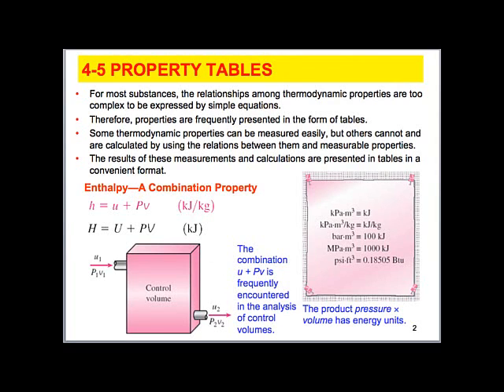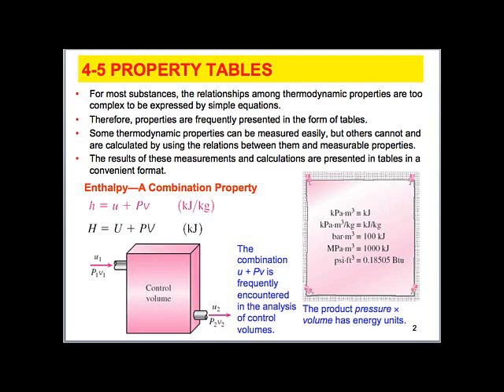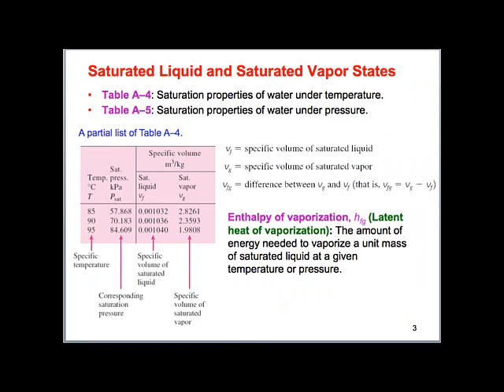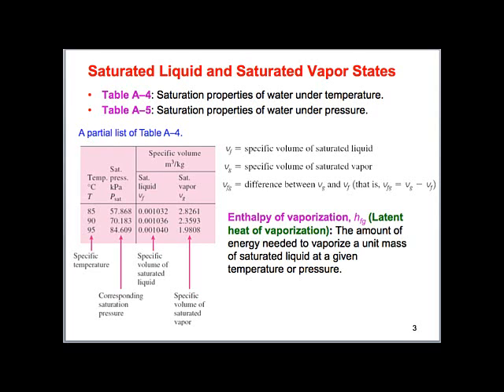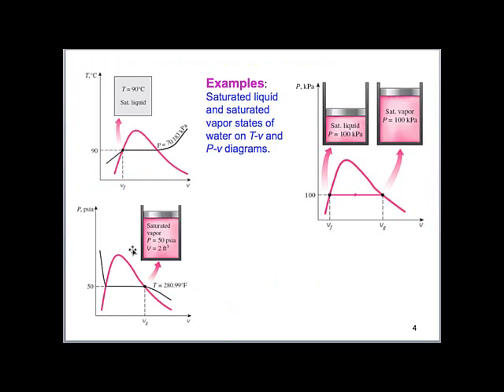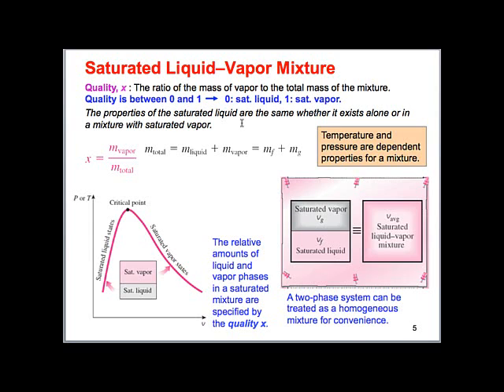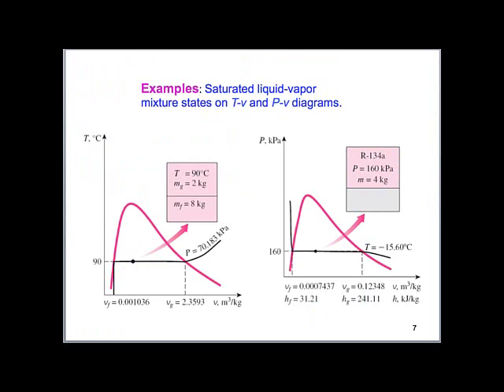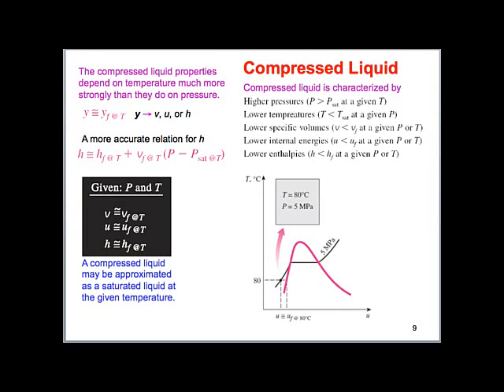Lecture 12 Chapter 4 part 3-MECH 2311- Introduction to Thermal Fluid Science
In this lecture we introduce enthalpy and talk about quality: What happens when we have both a liquid and a vapor present in our system?